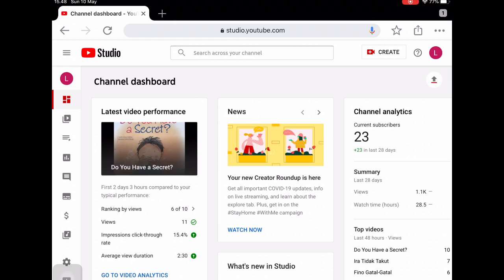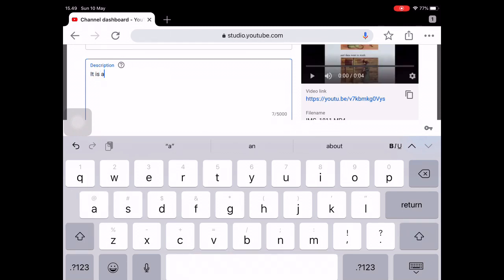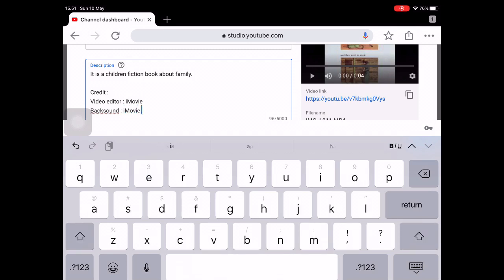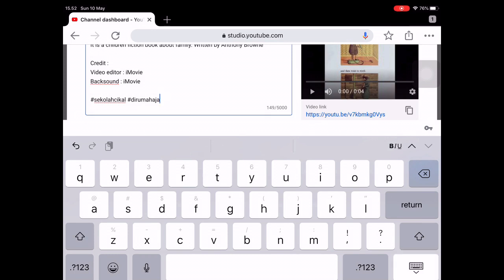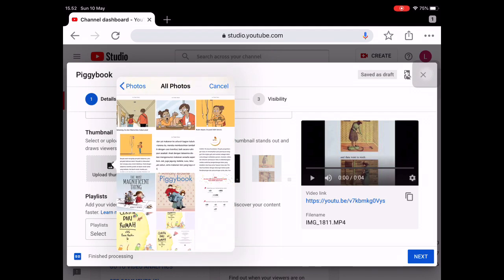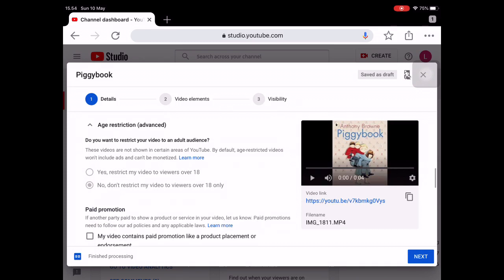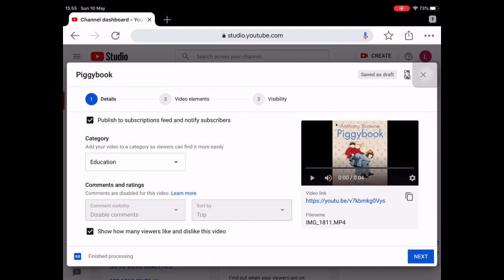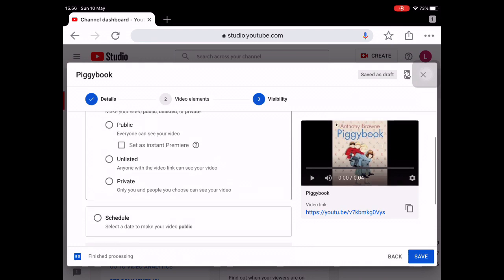How to upload a video on YouTube Studio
This video will explain about how to upload a video on YouTube studio for beginners.

Video editor : iMovie
Soundtrack : iMovie